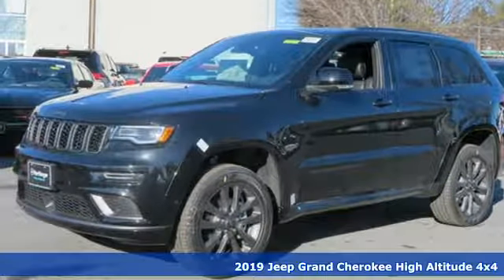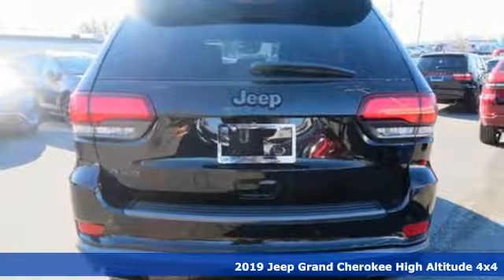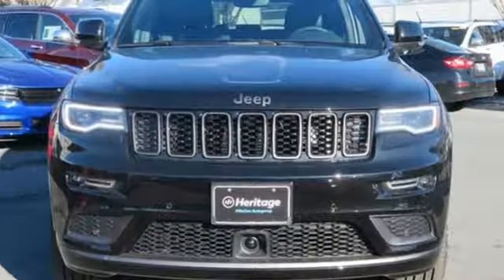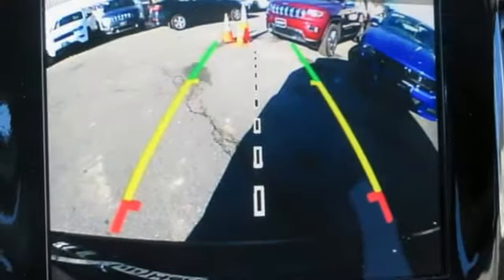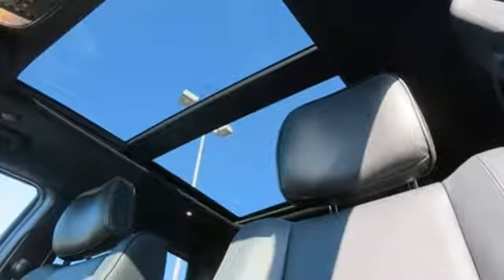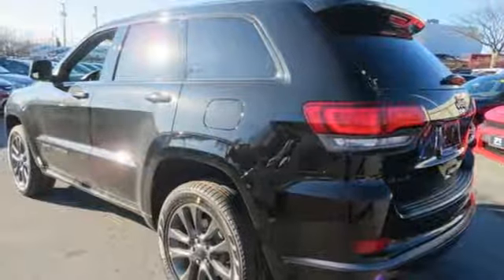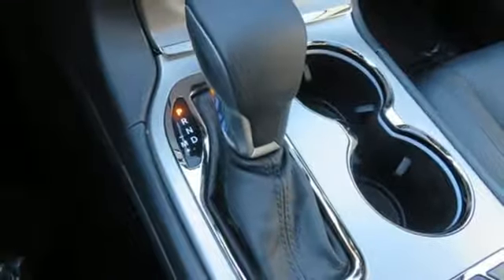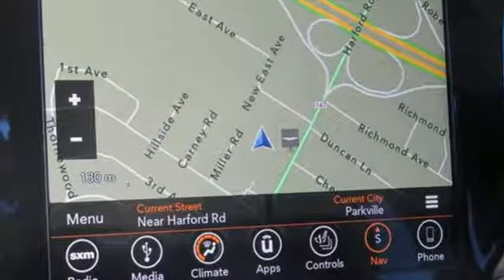2019 Jeep Grand Cherokee Baltimore MD Parkville, MD L9612651 - SOLD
Year: 2019
Make: Jeep
Model: Grand Cherokee
Trim: High Altitude
Engine: 3.6L V6 24V VVT
Transmission: 8-Speed Automatic
Color: Black
Interior: Black
Stock #: L9612651
VIN: 1C4RJFCG7KC612651

Address:
9219 Harford Rd